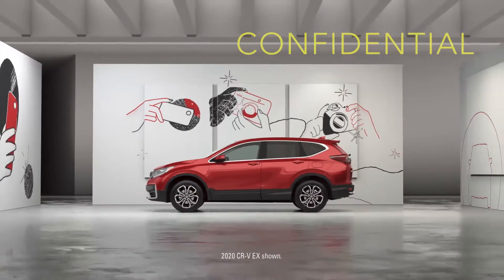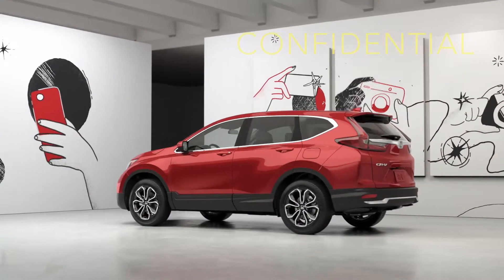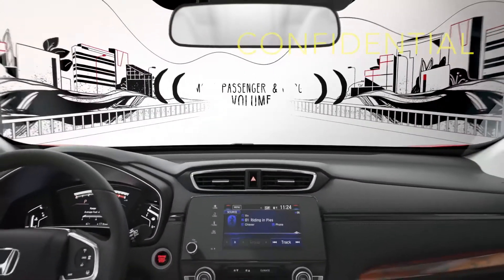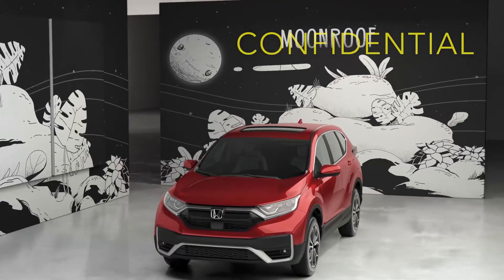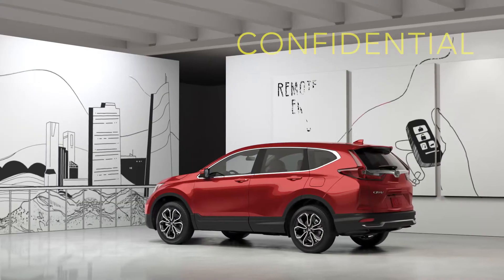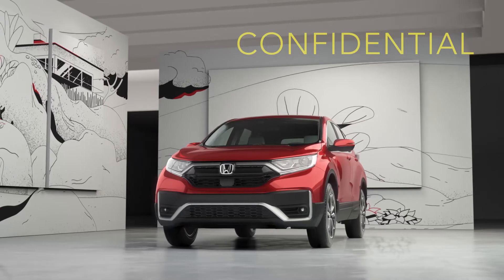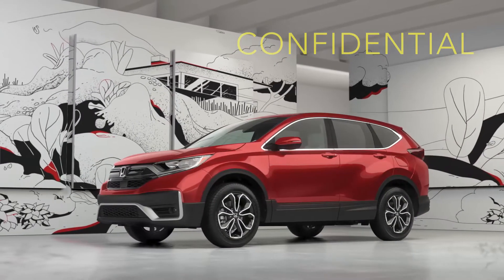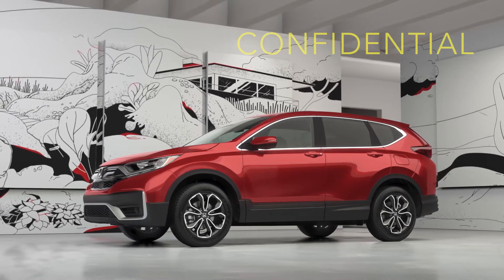HKCV0409000H Murals Toyota RAV4 Conquesting Honda 2703 1